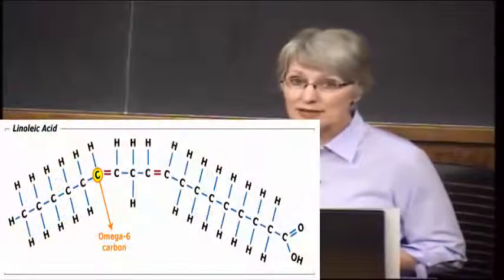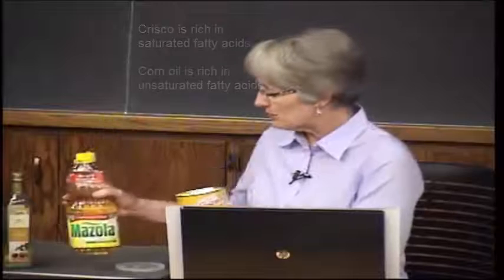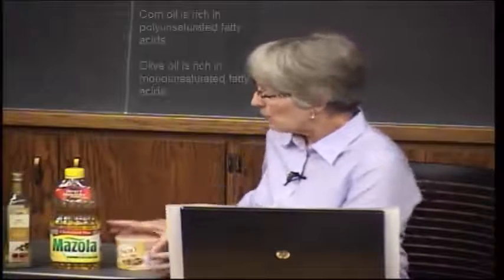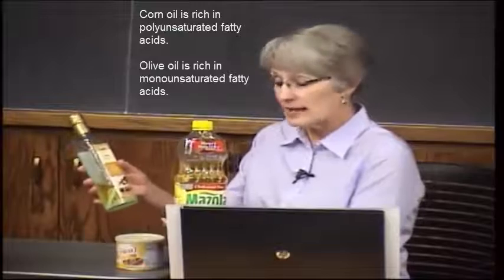Introductory Video (~3 min) on Lipids